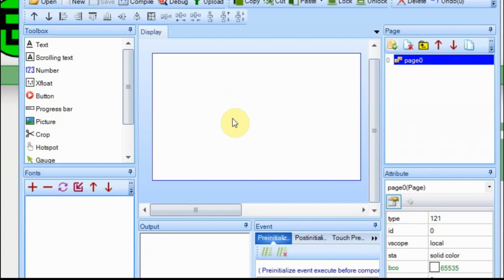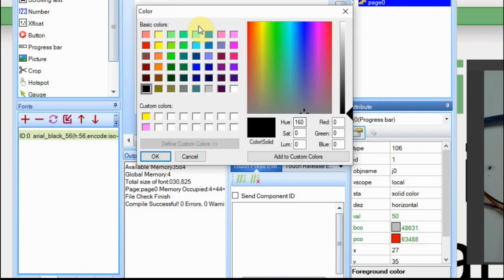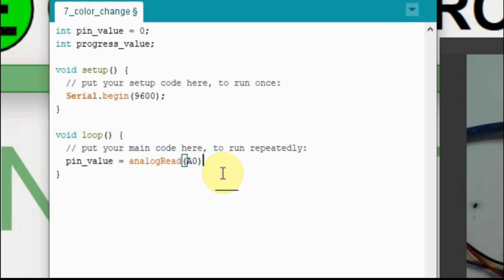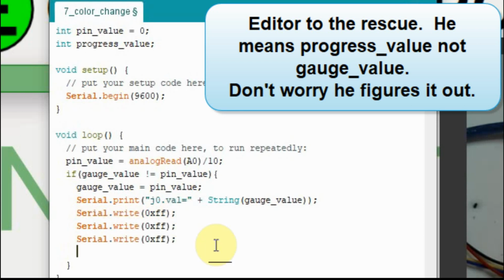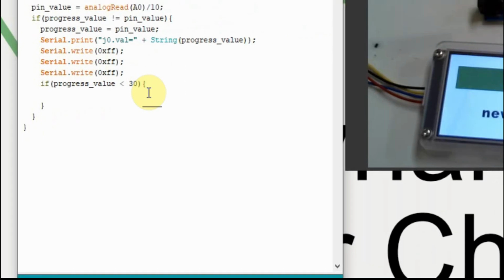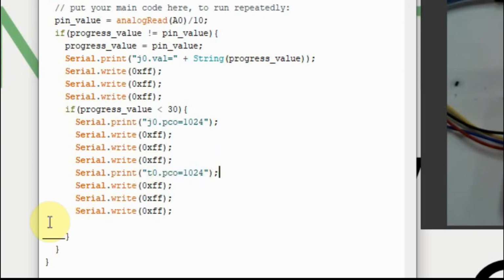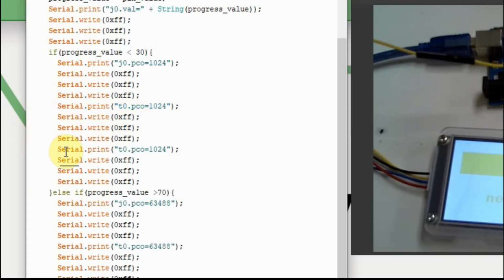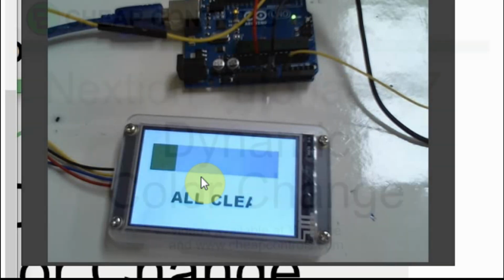#72 Nextion Display changing items dynamically NO Nextion Library Nextion tutorial